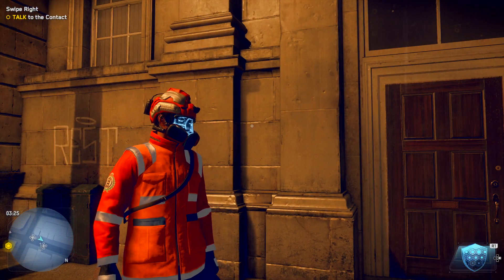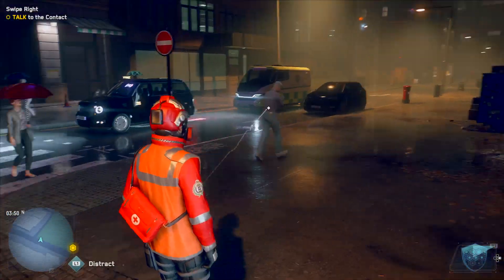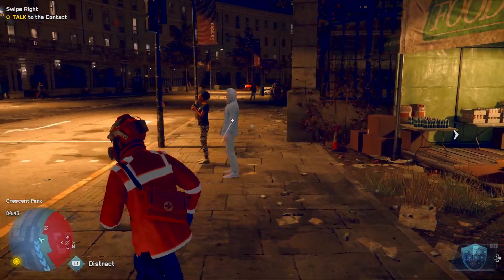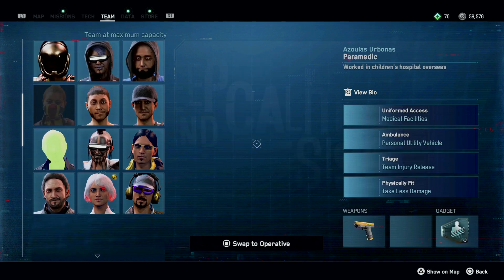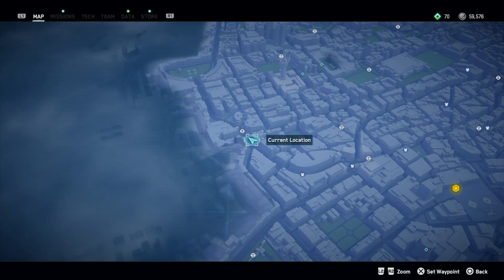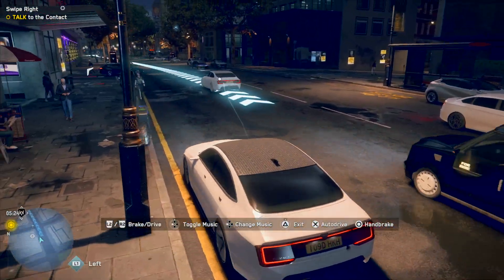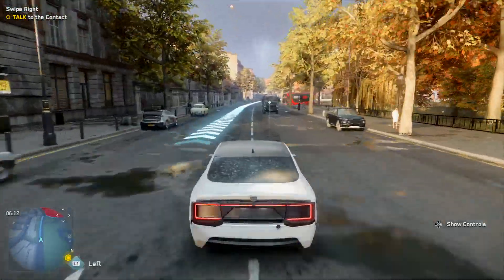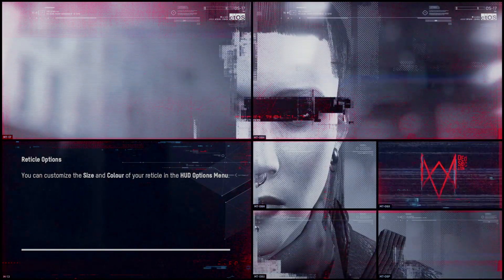Watch Dogs Legion:The First Responder And His AR Medical Shield.